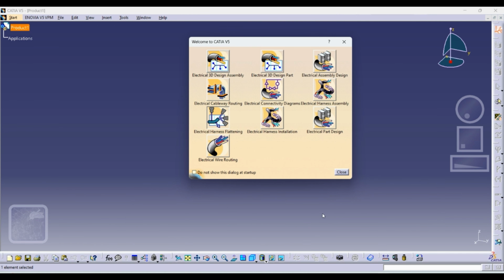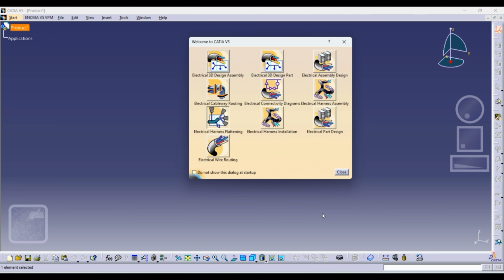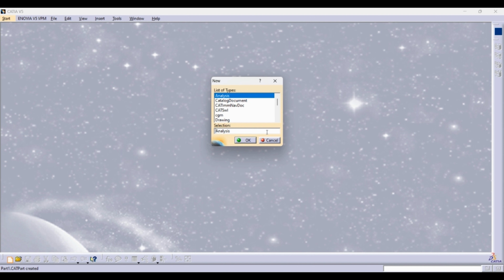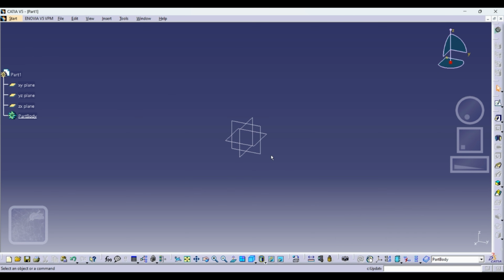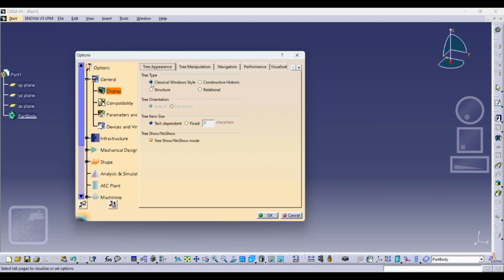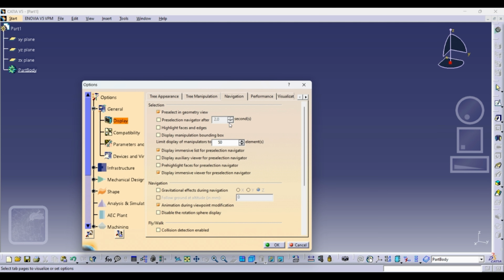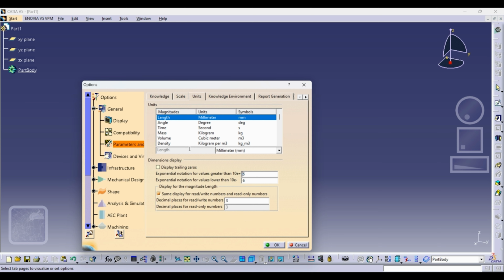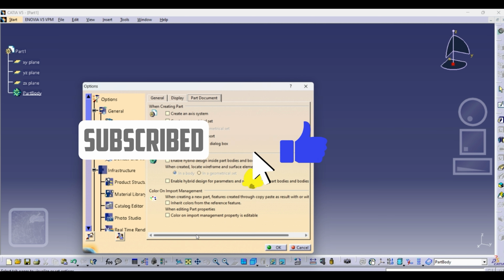what is CATIA|| How to access CATIA settings||CATIA V5 tutorial 1 for Beginner||Wiring Harness